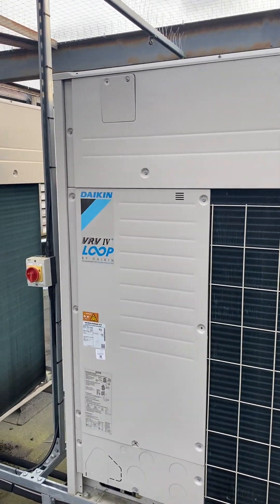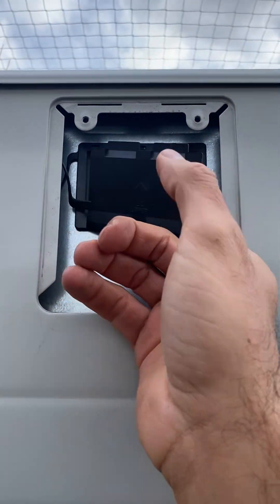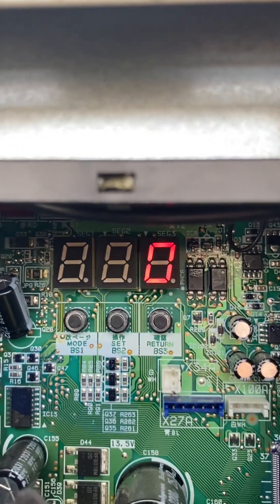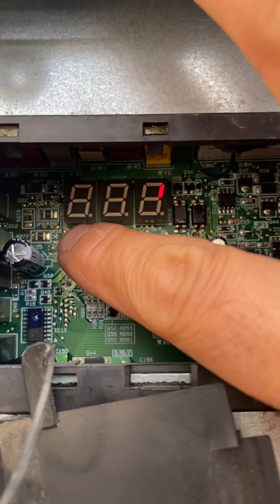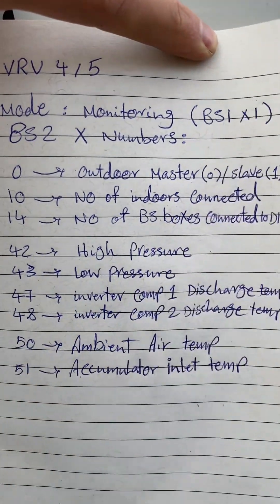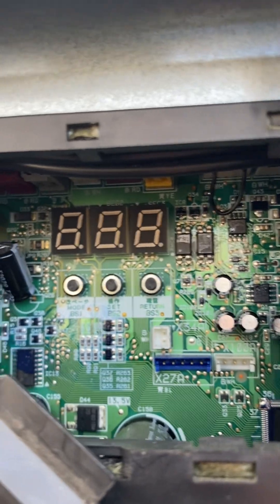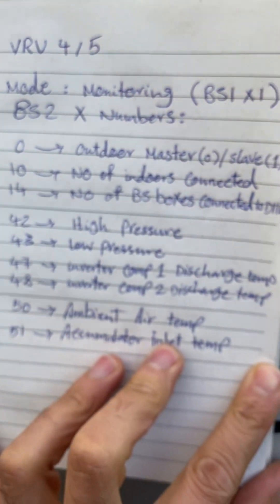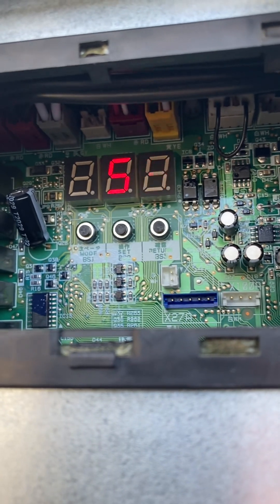Daikin VRV 4 or VRV 5 outdoor unit Function settings , identify Master or Slave units !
Daikin VRV 4 or VRV 5 outdoor unit Function settings.
identify Master or Slave unit!
You can find the full list of the Monitoring mode setting numbers below: